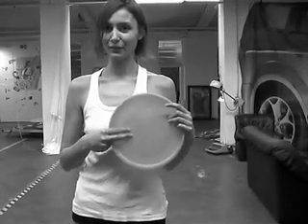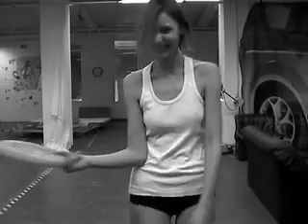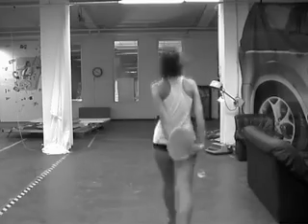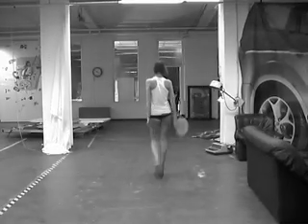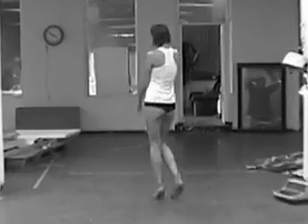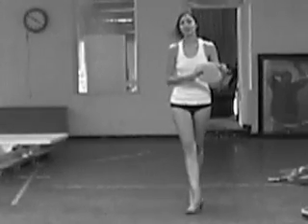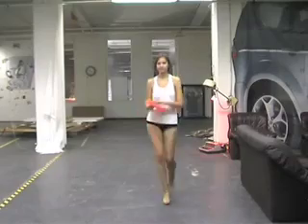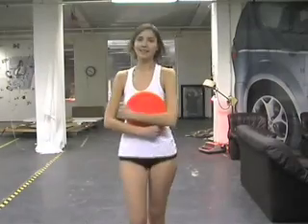V2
Fashion Freestyle Frisbee, Move on go Freestyle